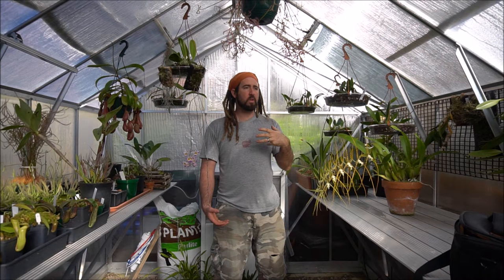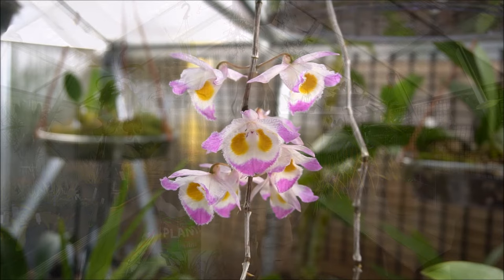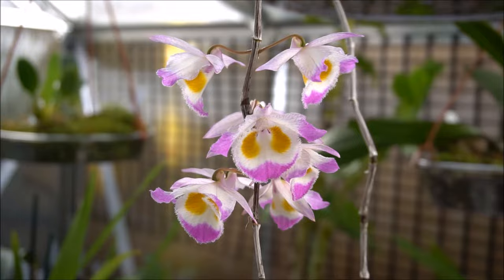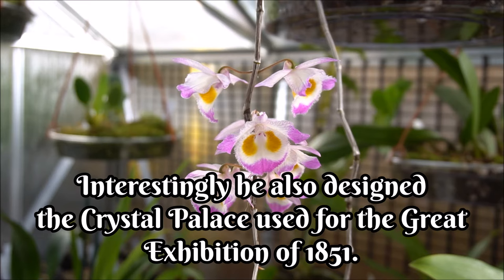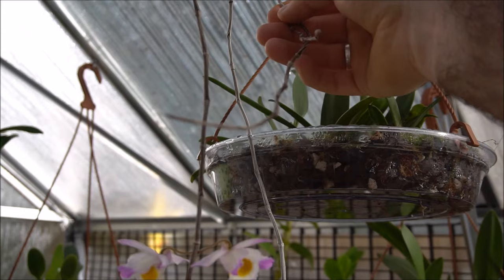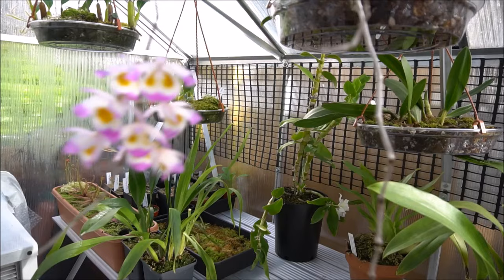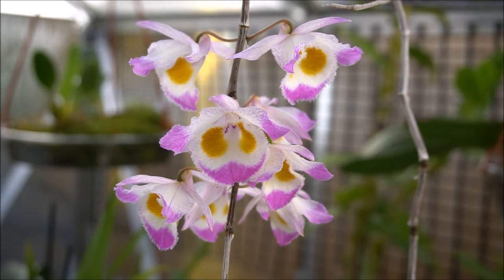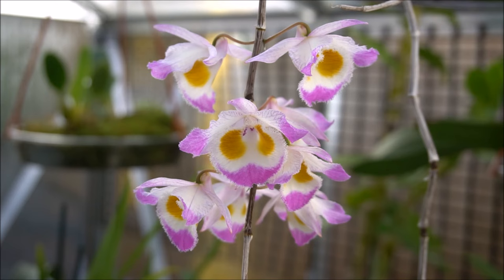Dendrobium devonianum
Let's look at Dendrobium devonianum today as it has been a whole growing season since it last bloomed.